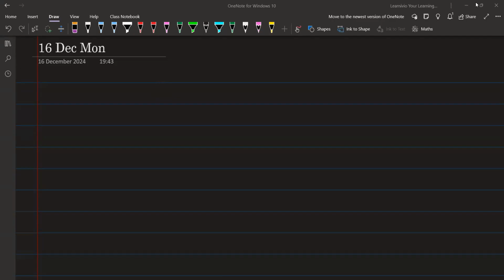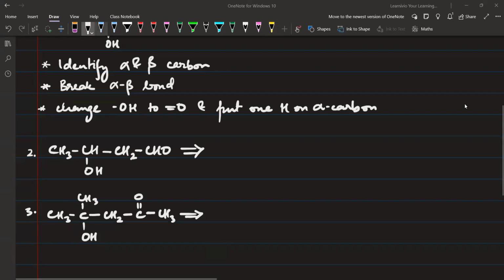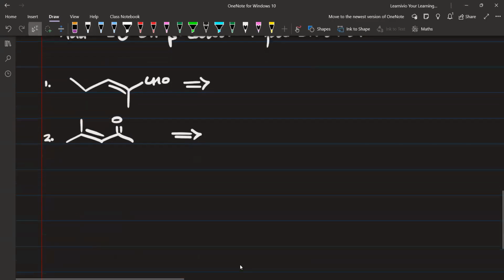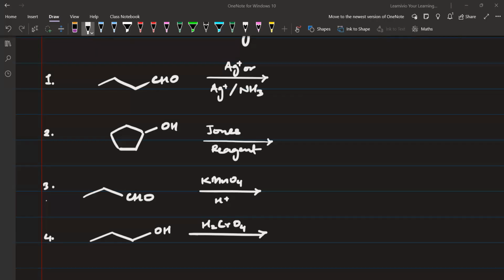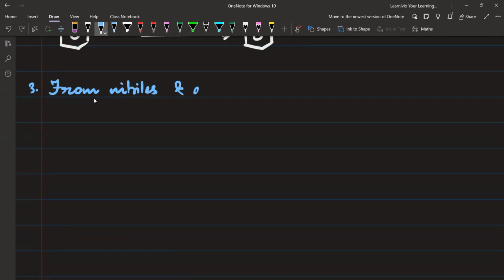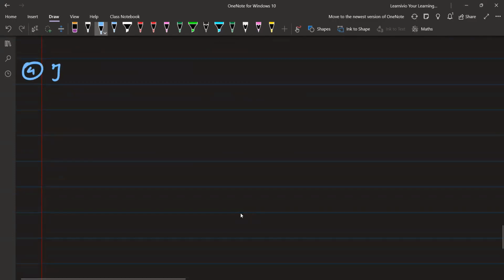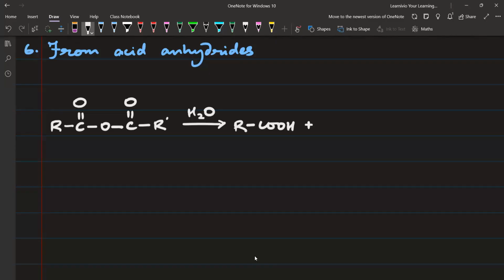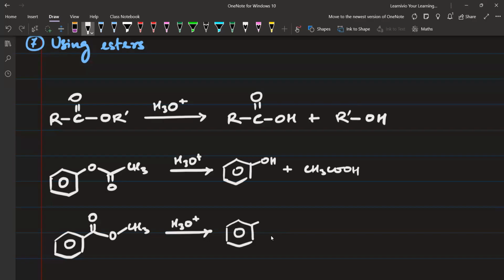Learnivio | Chemistry Lect 12th CBSE C3 16-12-2024